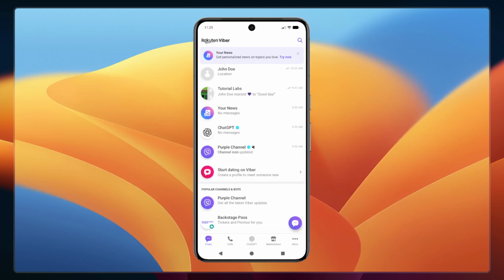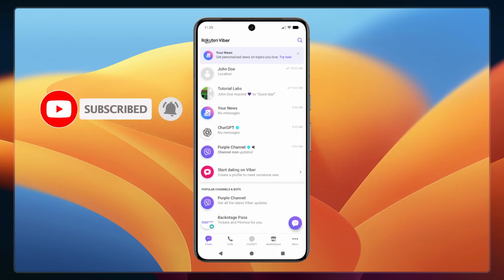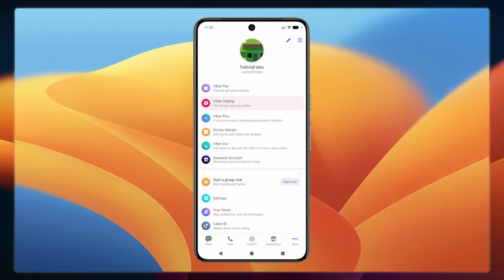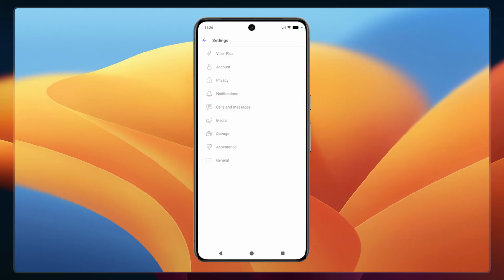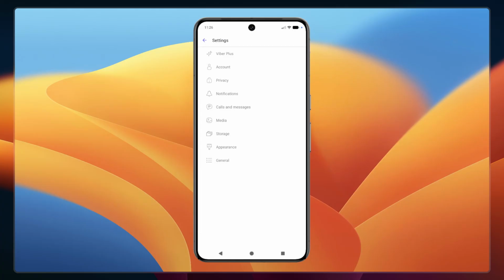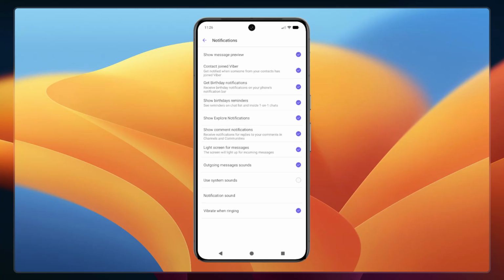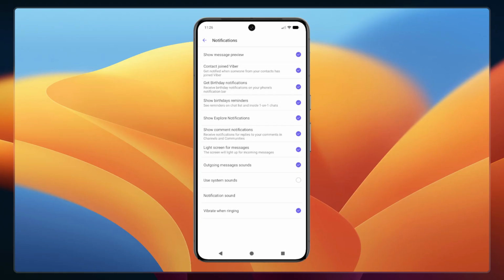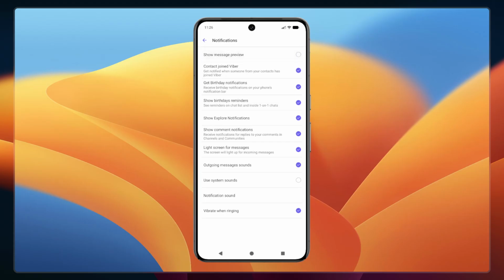How To Turn Off Viber Message Notifications In The Notification Bar (Full Guide 2026)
In this video, you'll learn turn off Viber notifications Android, disable Viber message alerts iPhone, stop Viber sound notifications bar, mute Viber chat pop-ups notification bar, remove Viber message preview bar, manage Viber notification settings mobile, configure Viber app alerts phone, how to disable Viber messages banner, stop getting Viber notifications screen, prevent Viber pop up notifications bar, customize Viber notification settings app, silent Viber message alerts in app